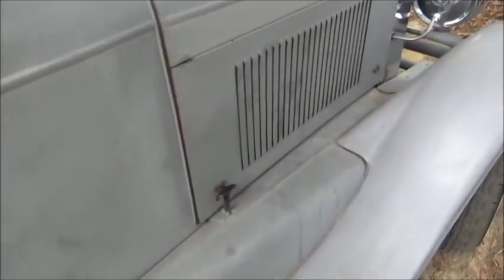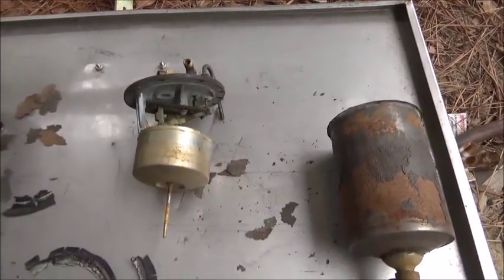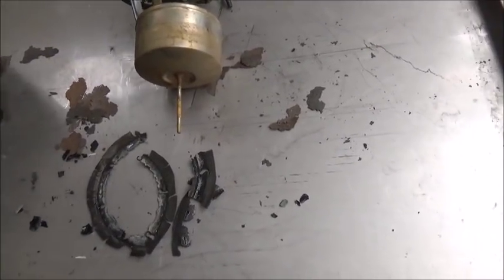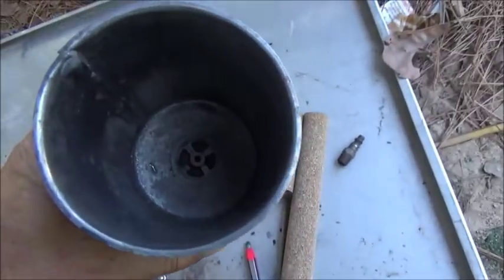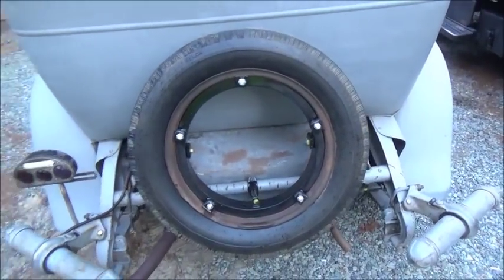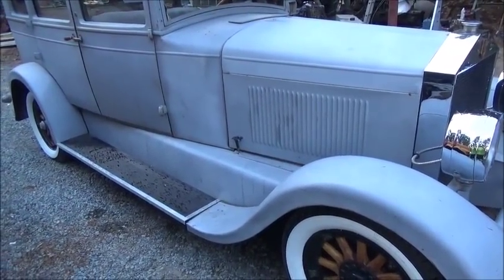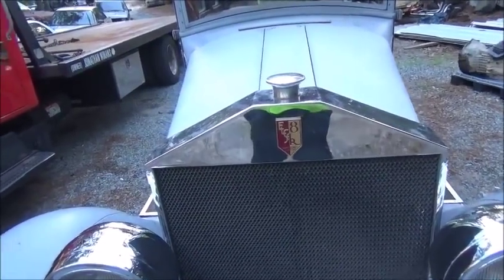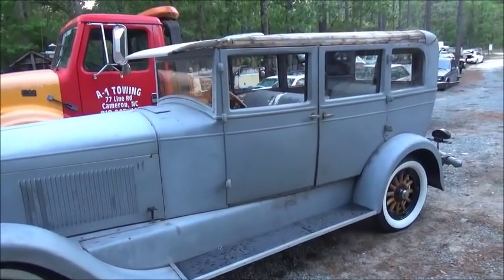1927 Elcar Tires, Fuel Pump & Other Updates